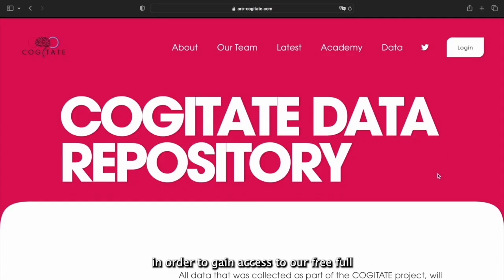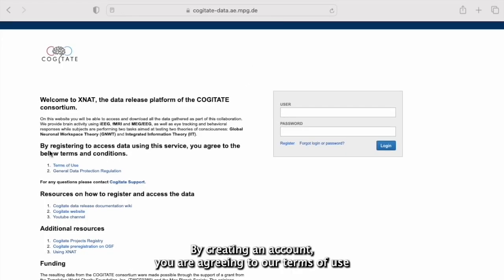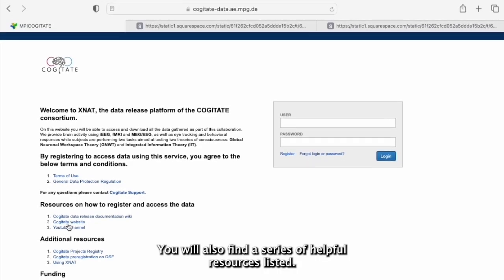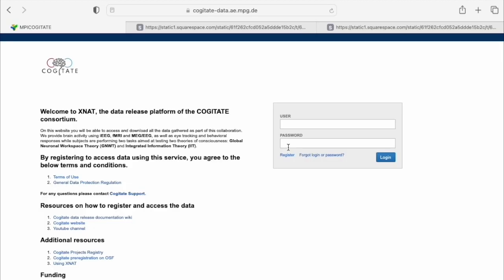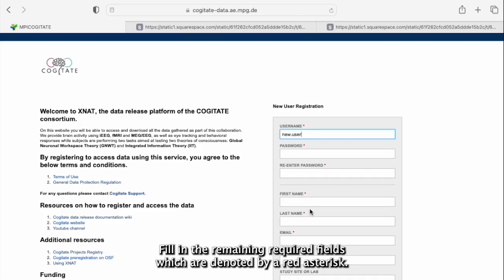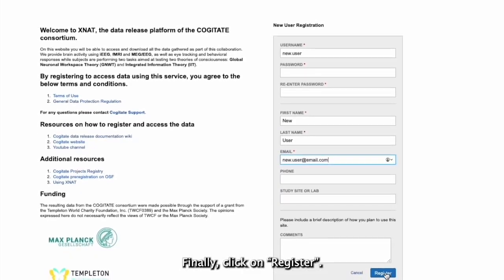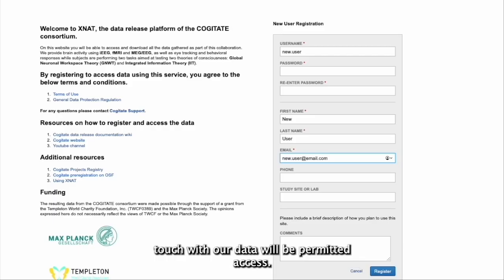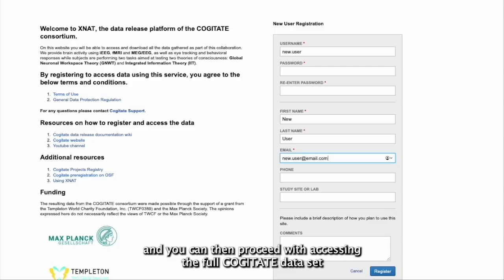How to create a COGITATE XNAT user account.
A step-by-step guide instructing new users on how to create a Cogitate Data User account in XNAT, which will permit you to gain full access to all Cogitate Data.